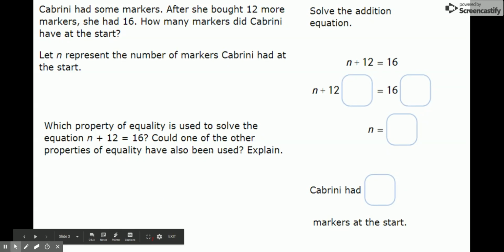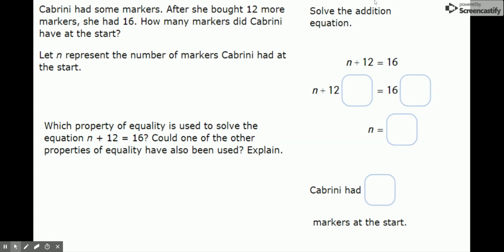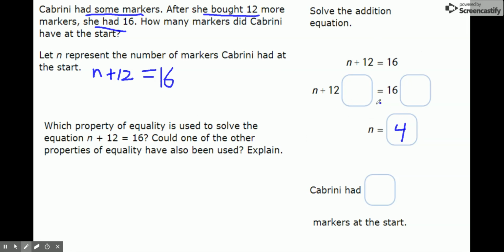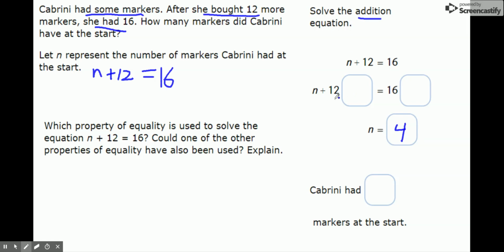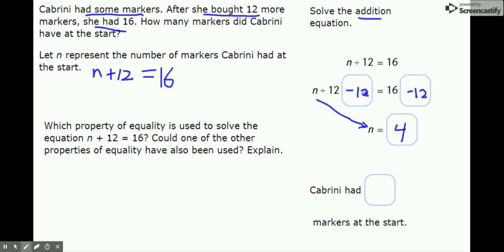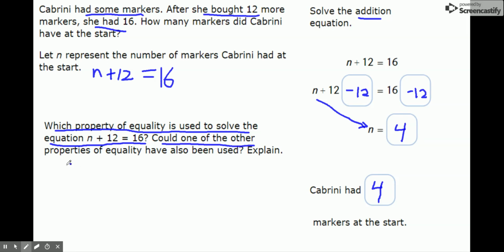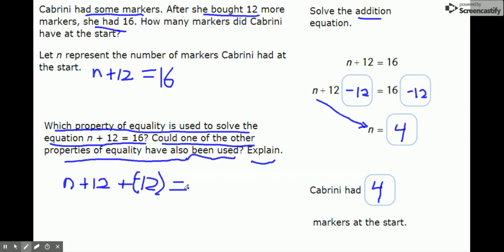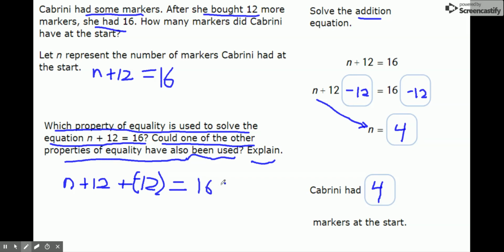Write and Solve Addition and Subtraction Equations - Google Slides